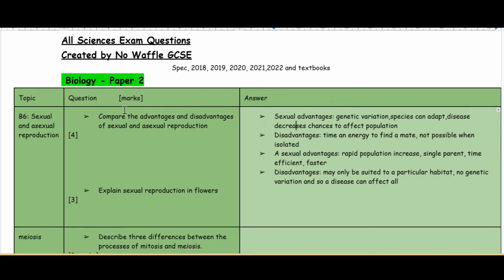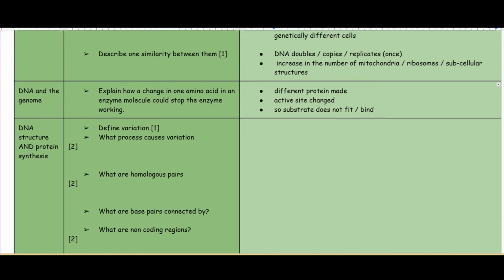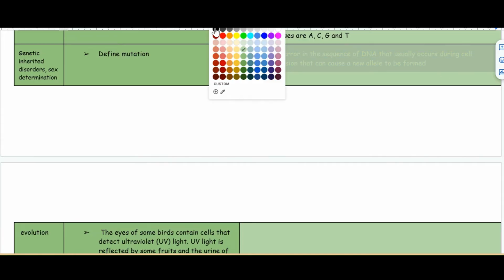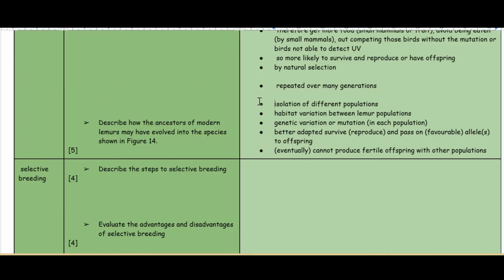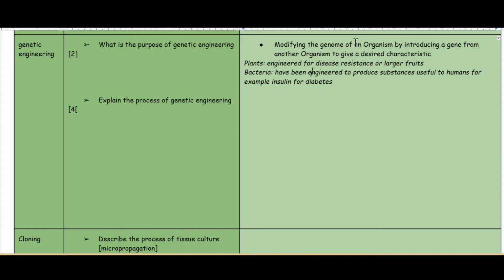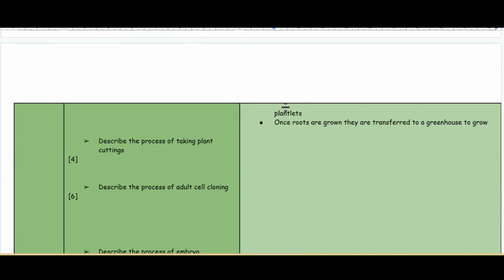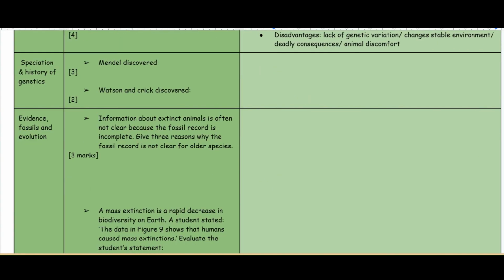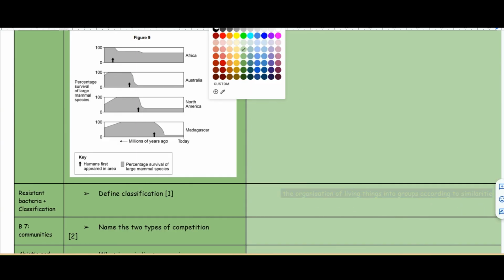GCSE BIOLOGY: Every Single Exam Question: Inheritance, variation and evolution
Hello everyone! In this video we go through every single exam question,

Timestamps:
0:00 Funky new intro
0:31 Sexual and Asexual production
1:59 Meiosis
3:10 DNA and the Genome
3:58 DNA and variation
6:14 Genetic Disorders, Mutation and evolution
9:30 Selective Breeding
11:15 Genetic Engineering
13:41 Cloning
17:12 Speciation and the History of genetics
17:51 Evidence for fossil record
19:47 Classification